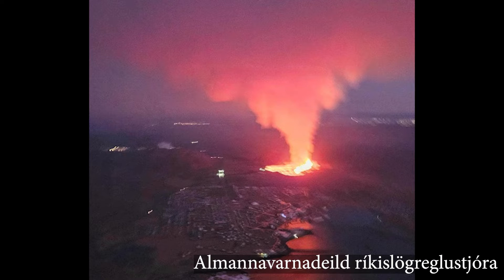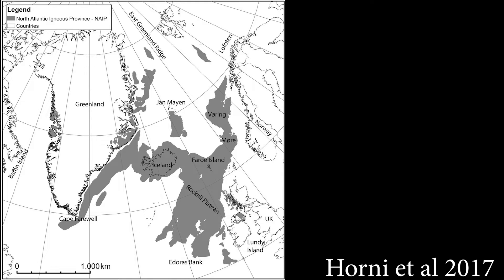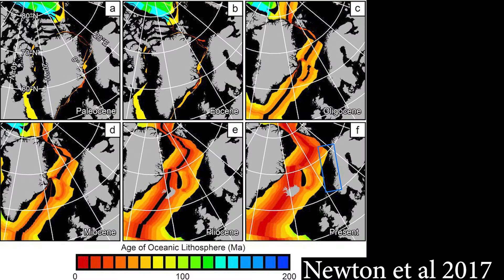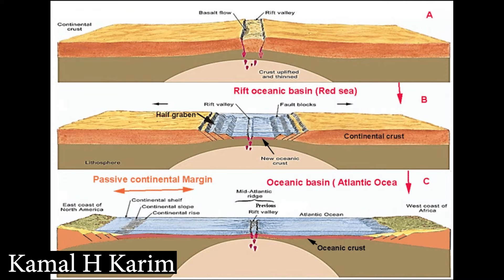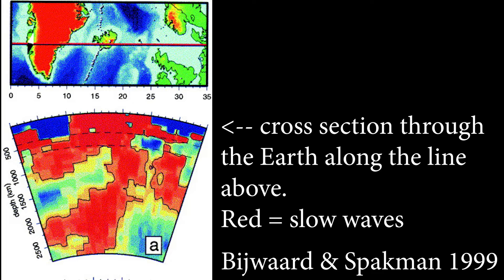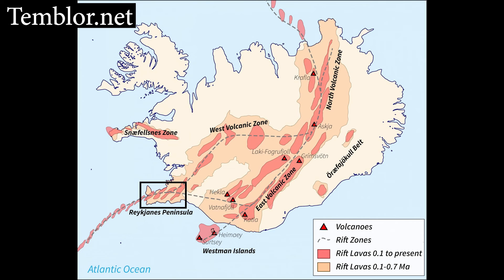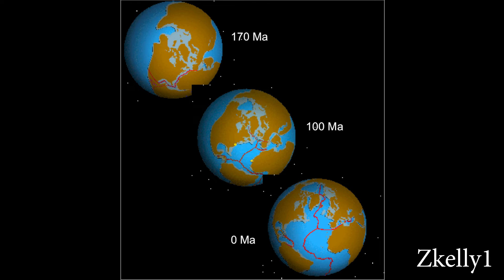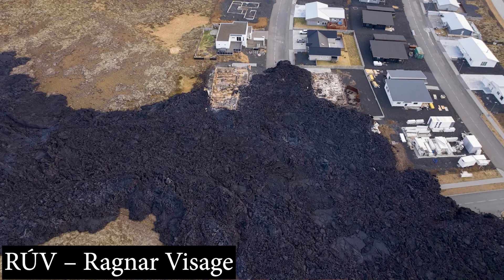Why is Iceland volcanic, a geologist explains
Iceland is a highly volcanic island, but why is that? Geologist Dr Brooke Johnson explains why Iceland experiences so much volcanism, and what is behind the recent volcanic eruptions.